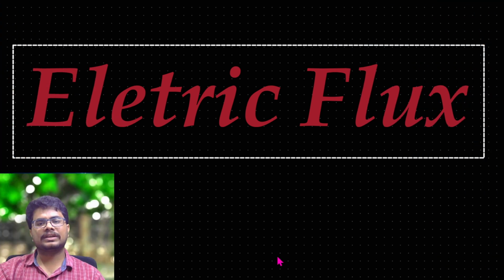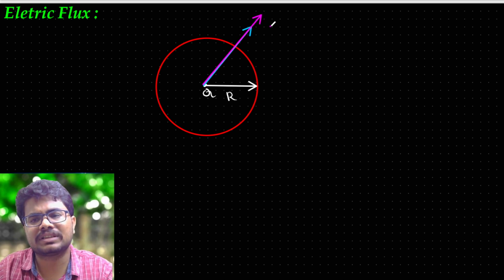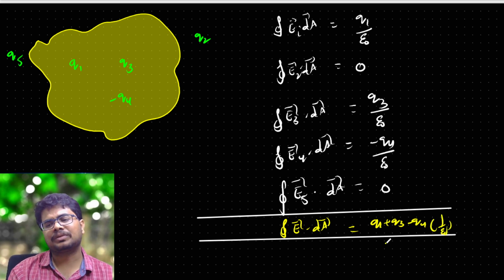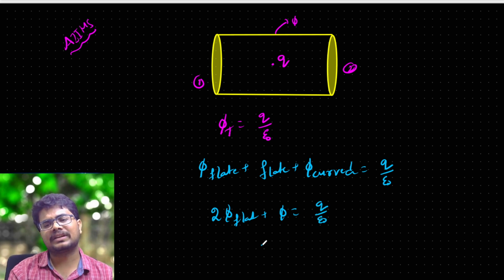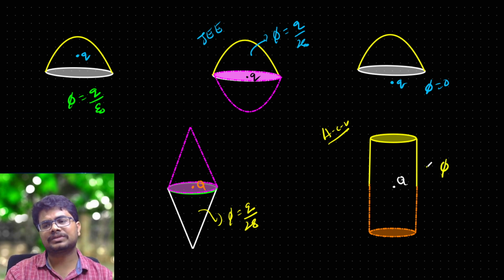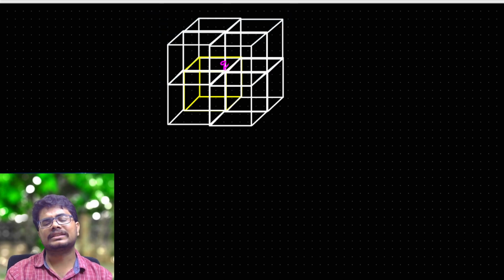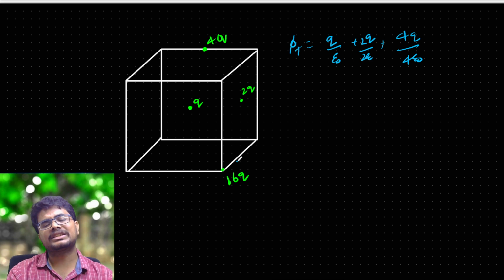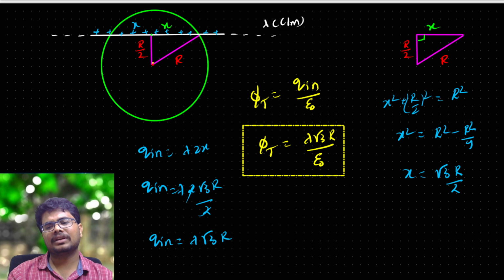Electric Flux part 2 | Complete Concept Explained | NEET | JEE | KCET | EAMCET Physics | Class 12 ⚡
🔌 Electric Flux | Complete Concept Explained | NEET Physics | Class 12 ⚡
Welcome to today’s session where we break down the concept of Electric Flux in the most simple and intuitive way possible!

In this video, we’ll cover:
✅ Understanding the formula: Φ = E·A·cosθ
✅ Physical significance and visualization
✅ Gauss’s Law basics
✅ Common NEET MCQs and problem-solving techniques

💡 Perfect for Class 12 students, NEET aspirants, and anyone revising Electrostatics.
Don’t forget to take notes and solve the practice questions at the end!

Anyone looking to strengthen their Electrostatics fundamentals